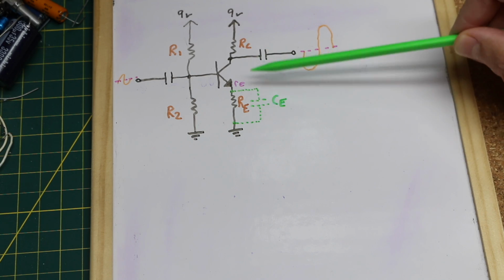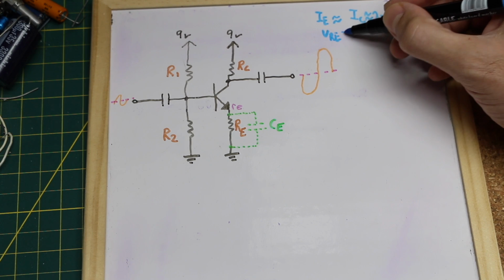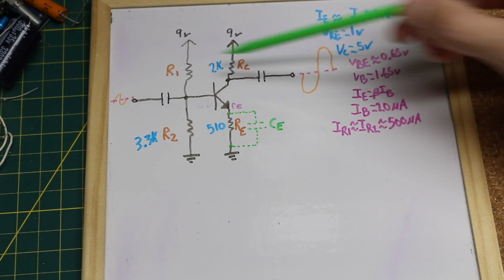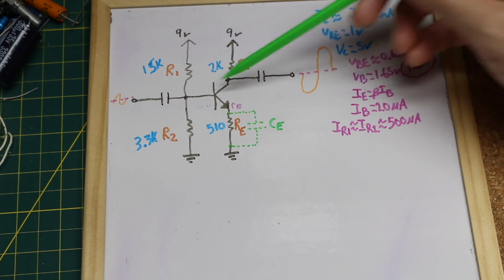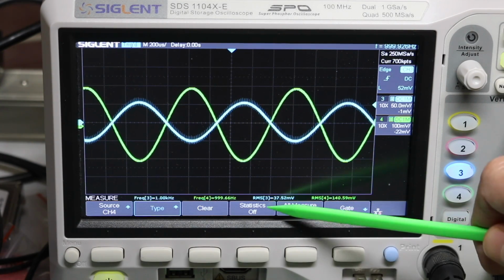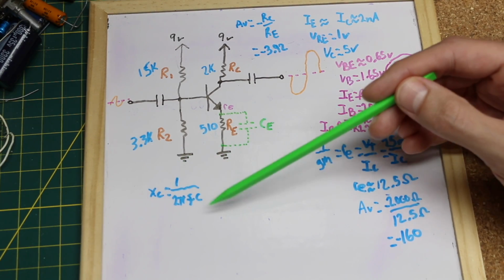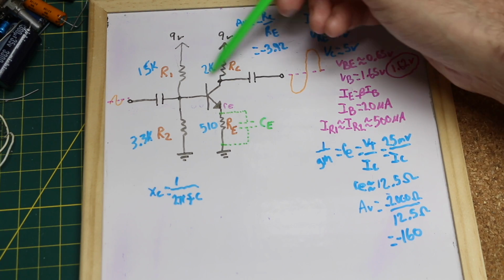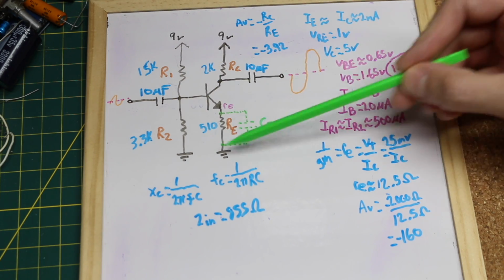Common Emitter Calculations and Circuit Demo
How to calculate resistor and capacitor values for the common emitter NPN transistor amplifier.